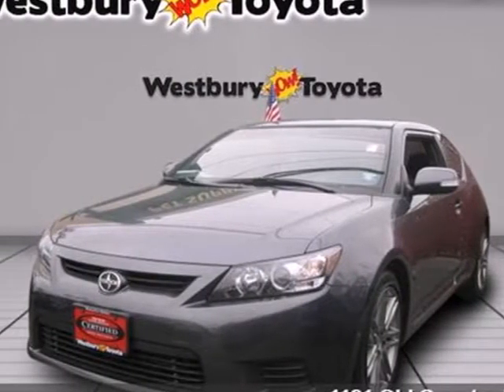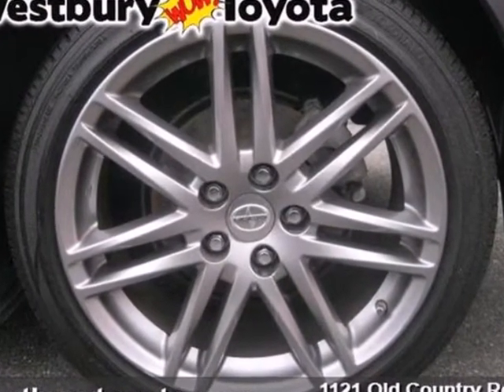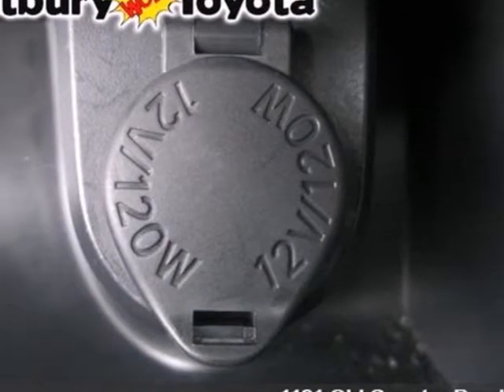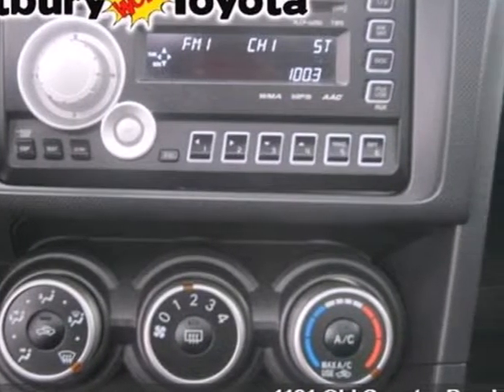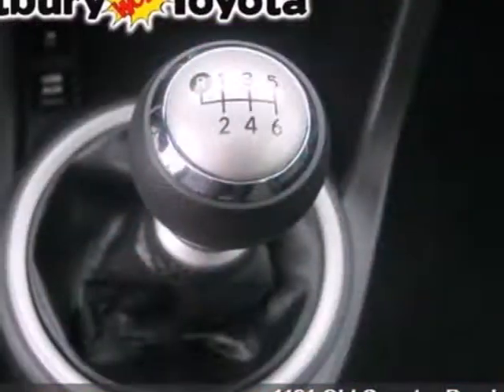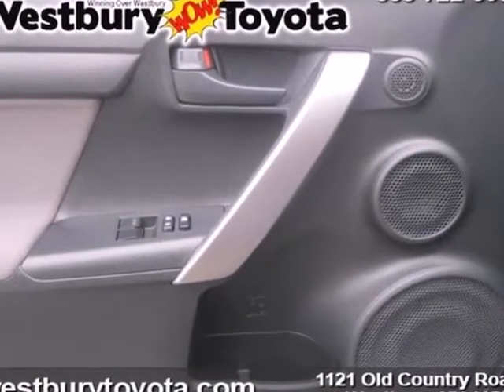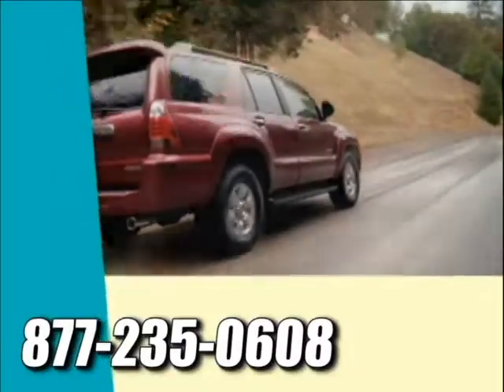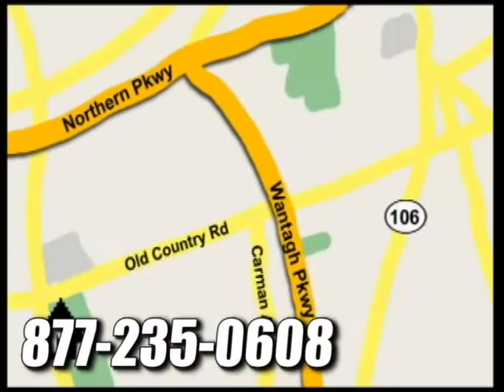2011 Scion tC B3008229 in Hicksville NY Long_Island New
If you are looking for real value on a great used car, Westbury Toyota Scion invites you to come in and test drive this 2011 Scion tC, stock# B3008229. We are conveniently located near Hicksville NY Long_Island New York, NY and known for our great selection, reliability and quality. Come take a look at this 2011 Scion tC today.

1121 Old Country Road
Hicksville NY Long_Island New York NY, 11590